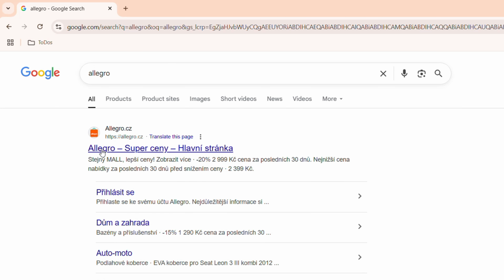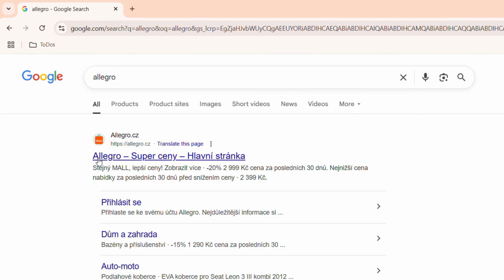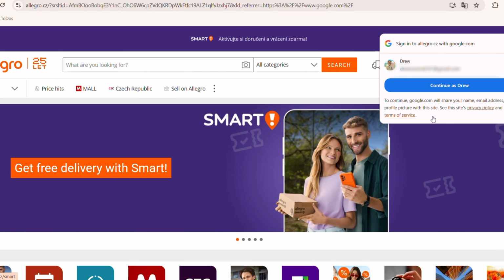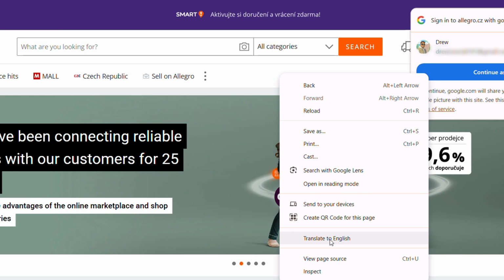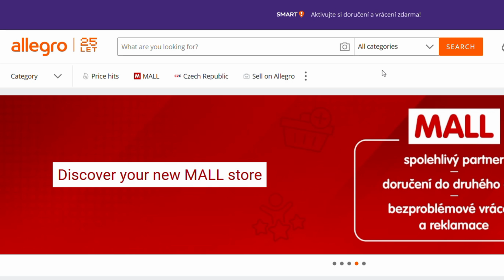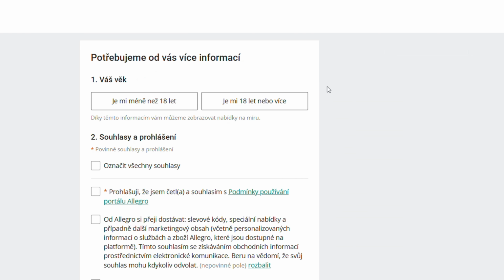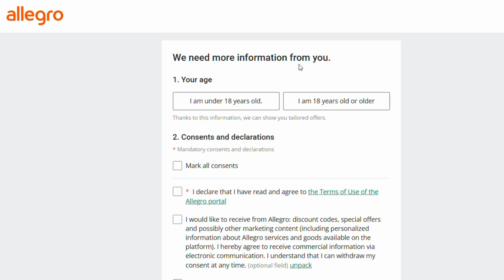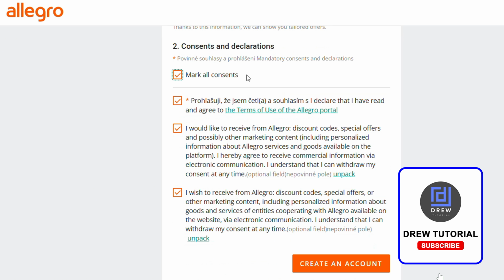How to Create an Allegro Account Fast | Step-by-Step Guide for Beginners (2026)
🔐 Want to start shopping or selling on Allegro but don’t know how to create an account? This quick and easy tutorial walks you through the exact steps to register your Allegro account—perfect for beginners in 2026!

Whether you're based in Poland or accessing Allegro internationally, this video will help you get started with:
✅ Creating your free Allegro account
✅ Verifying your email and mobile number
✅ Setting your preferred language and region
✅ Tips for optimizing your profile for faster checkout or selling!

Allegro is one of the largest e-commerce platforms in Europe, and joining takes just a few minutes with the right steps.

🎯 Ideal for:
• New Allegro users
• Online buyers and sellers
• Anyone looking to access deals or set up an online shop in Poland

📦 Don't miss out on great deals and listings—create your Allegro account today!